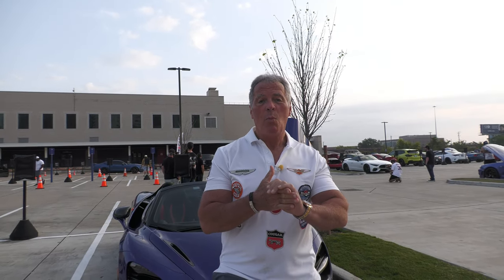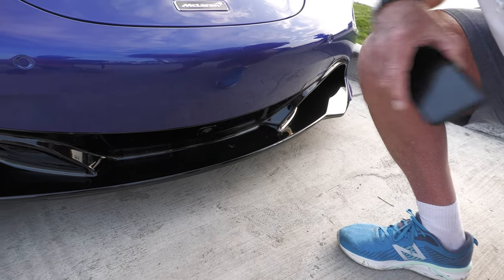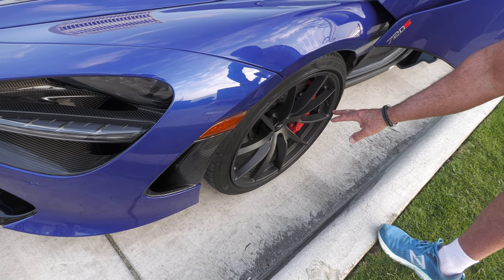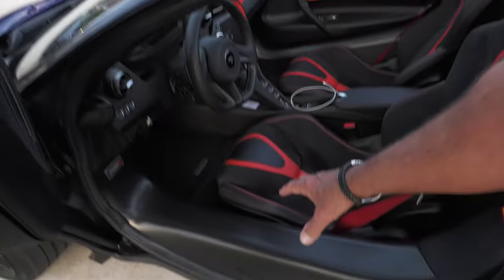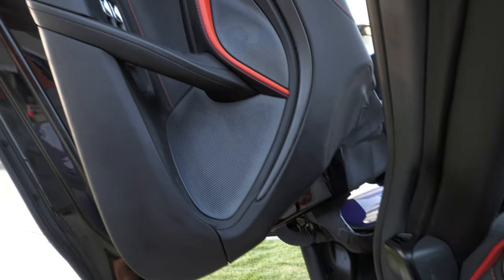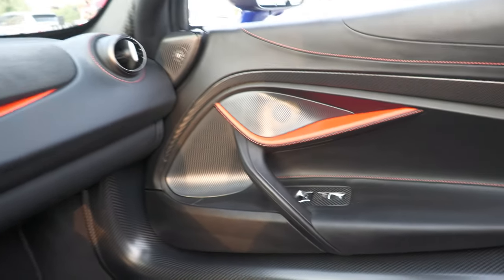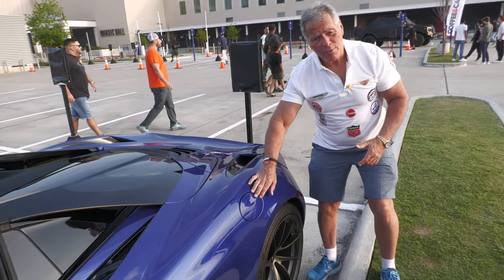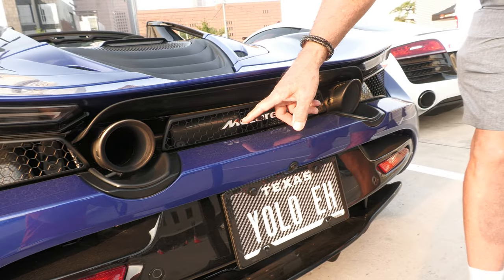2020 760S McLaren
Now this is one gorgeous McLaren that will make your other cars jealous.